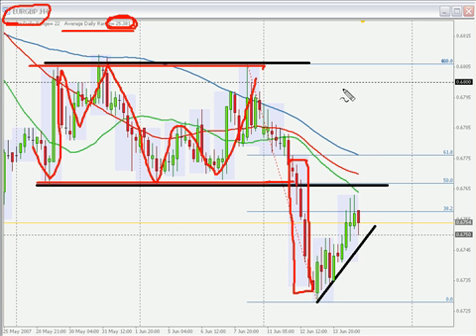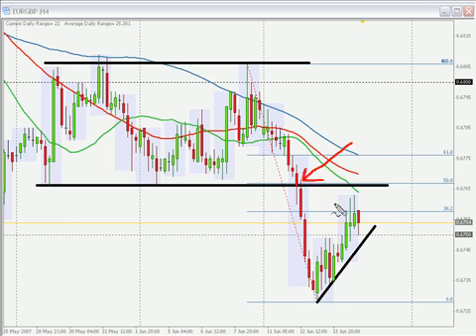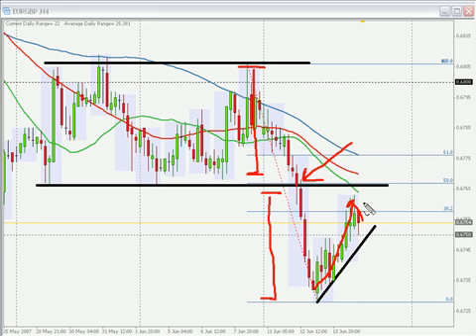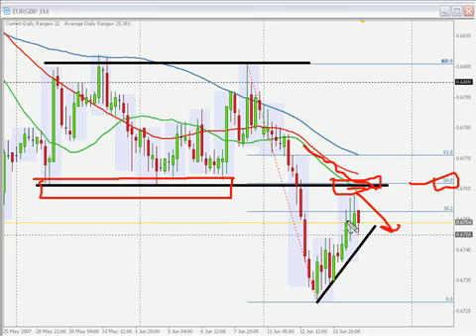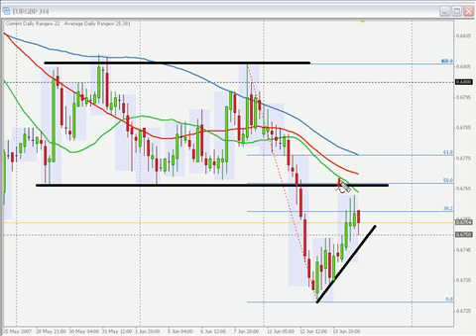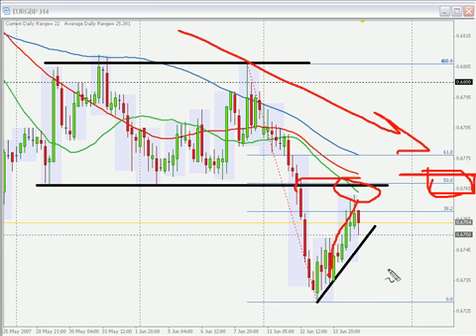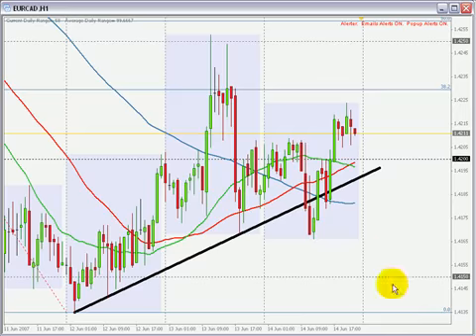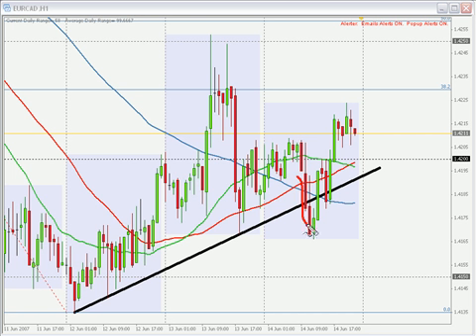FOREX TRADING - 14 June setups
Setups post-London session